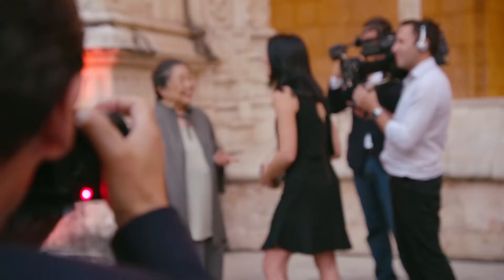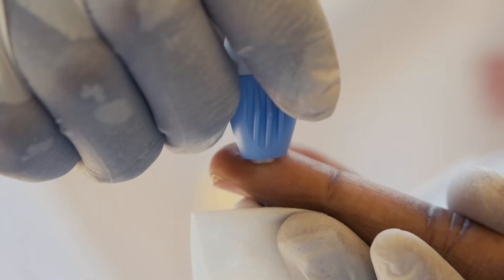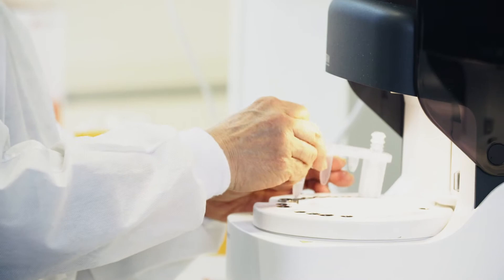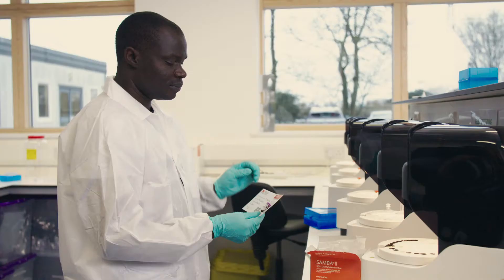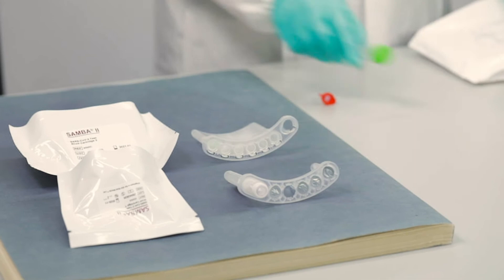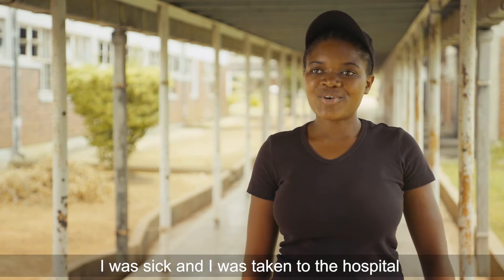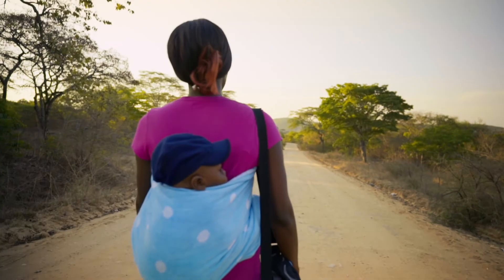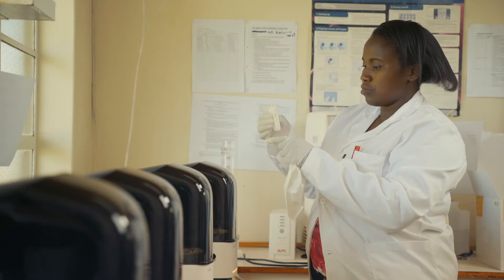Fighting the spread of HIV and coronavirus – Helen Lee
Helen Lee developed the easy-to-use SAMBA II medical diagnostic device to operate in extreme conditions and give accurate results in rapid time. The device is part of programmes to detect HIV and can also deliver coronavirus test results in just 90 minutes.